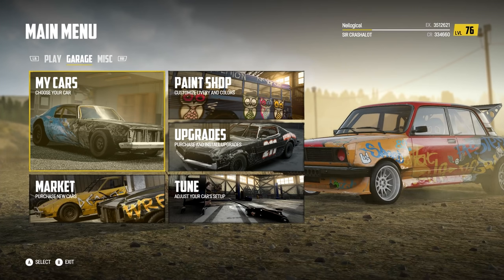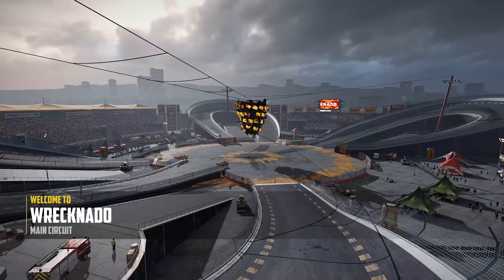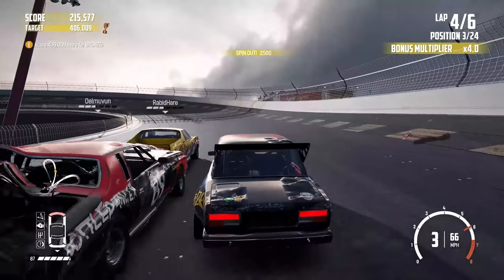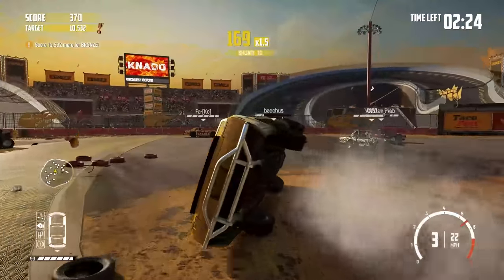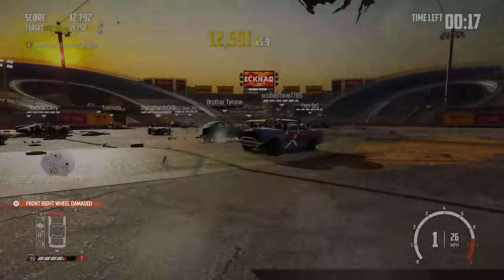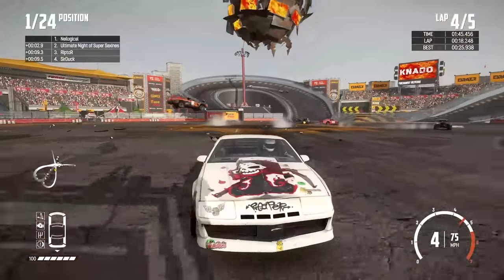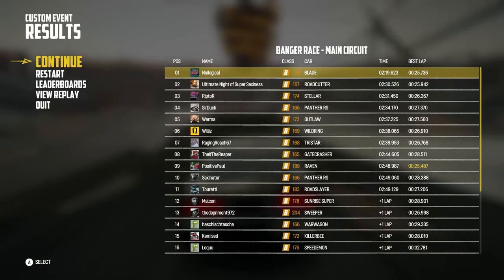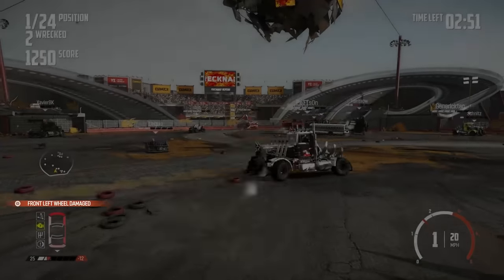HUGE Wreckfest Update! 3 New Cars! Tornado Track, Ice Cream Truck, Camaro & More! - Wreckfest